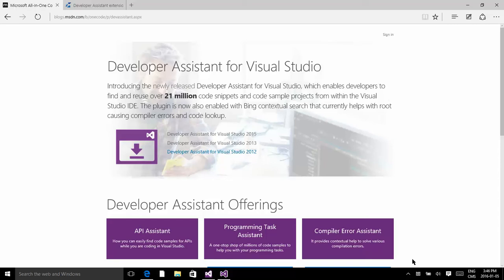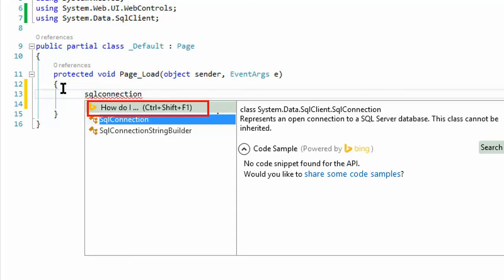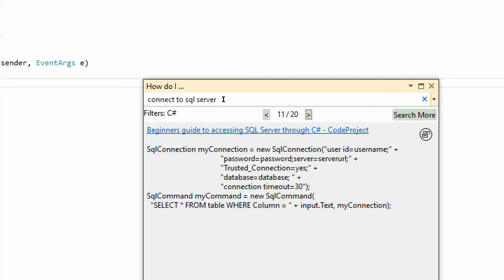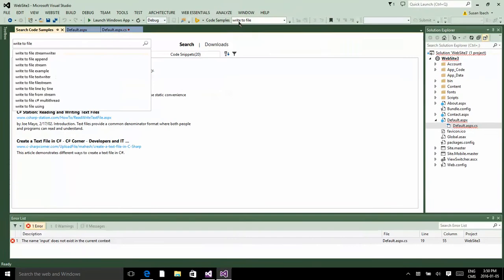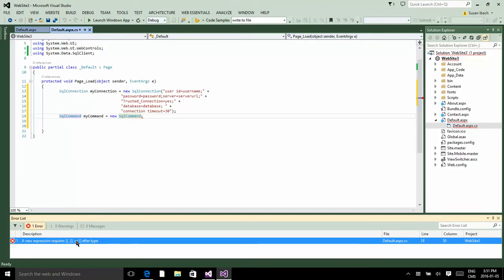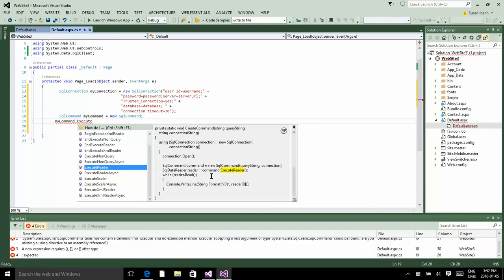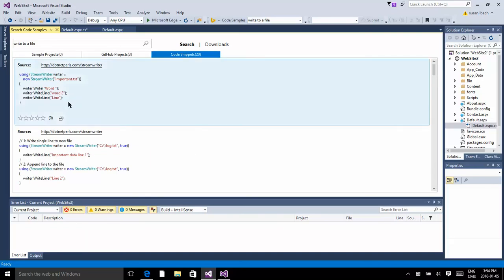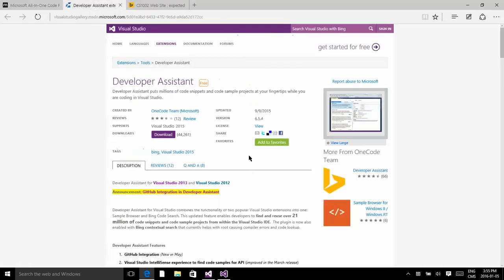Finding Code Snippets with Visual Studio Developer Assistant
Did you know you can search for code snippets and error messages from places like Code Project and MSDN from inside Visual Studio? Imagine if intellisense actually gave you code snippets you could copy and paste? That's the power of Developer Assistant